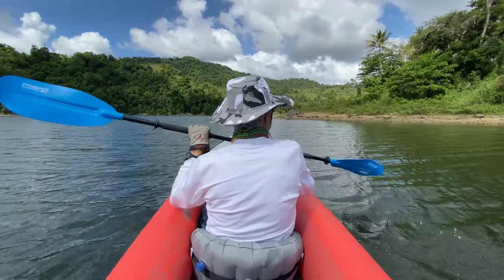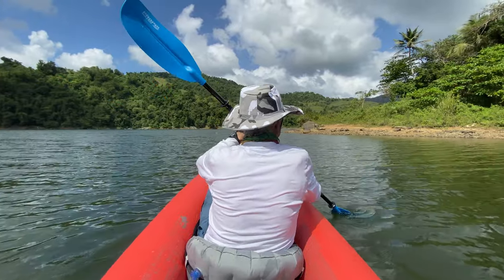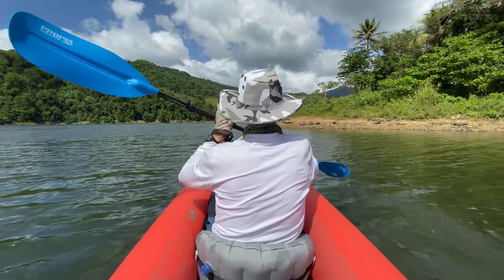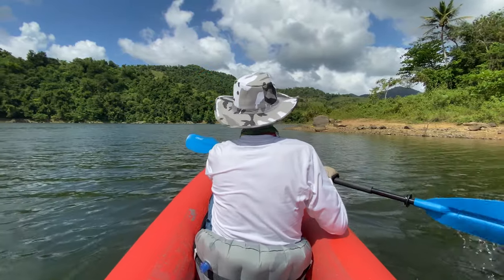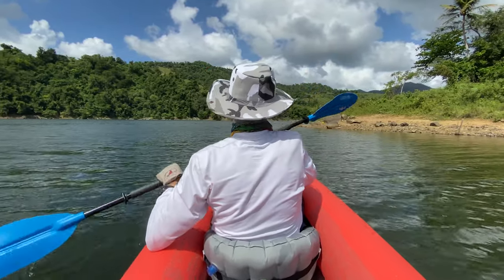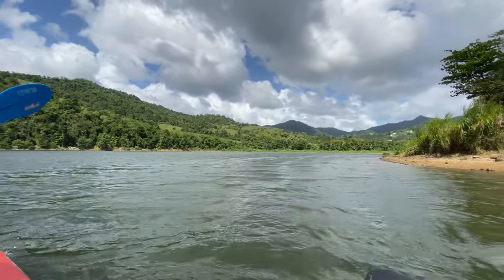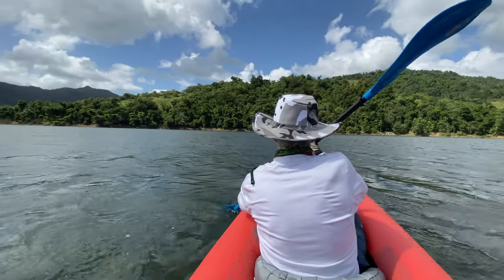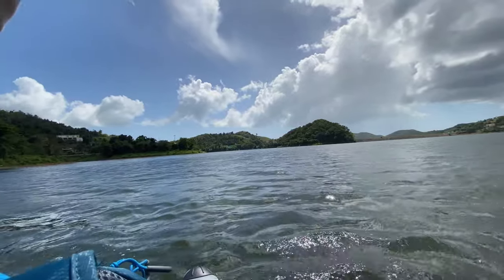Kayaking Lago Patillas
We took our new inflatable kayak up into the mountains and kayaked around Lake Patillas.